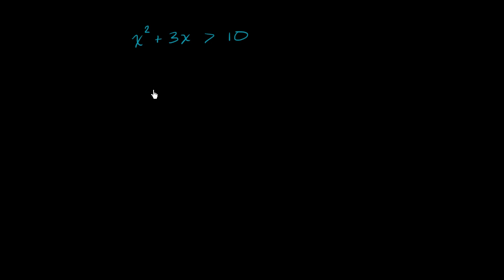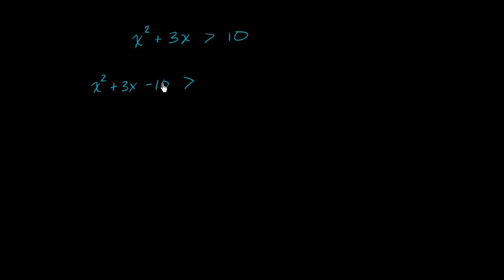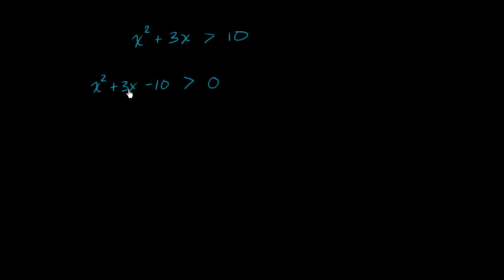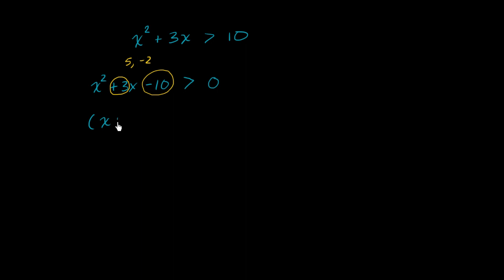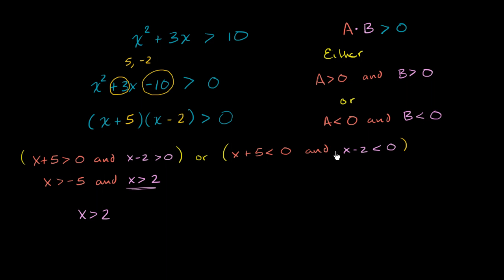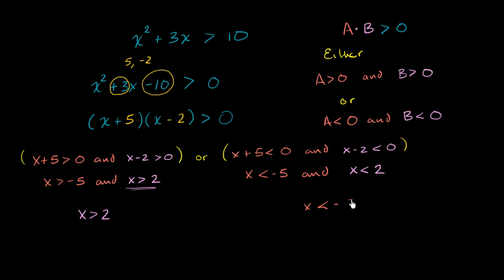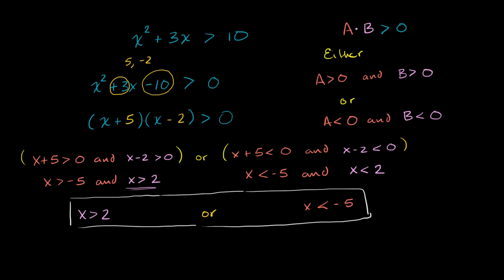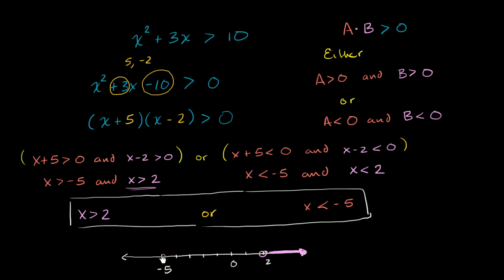Quadratic inequality example | Functions and their graphs | Algebra II | Khan Academy